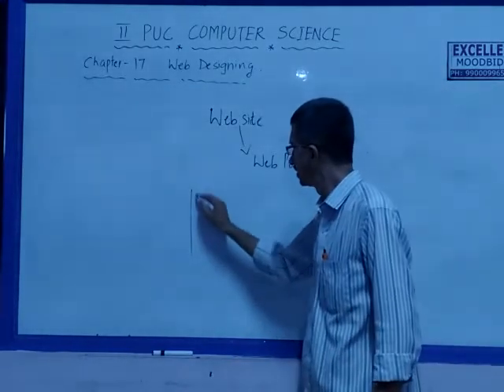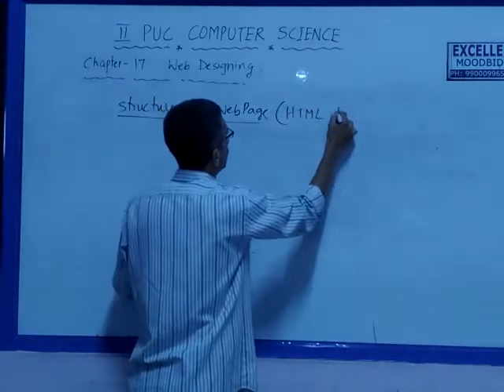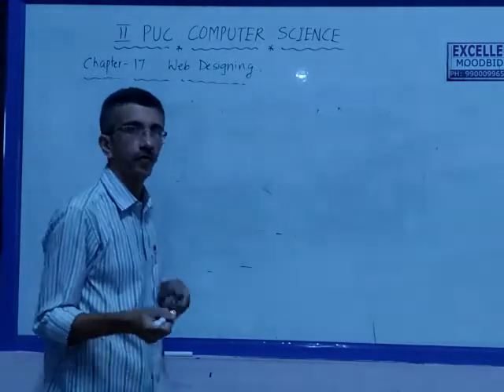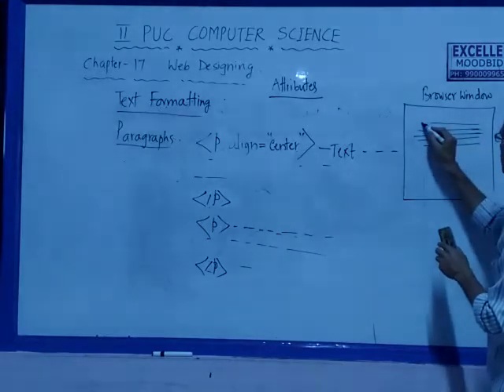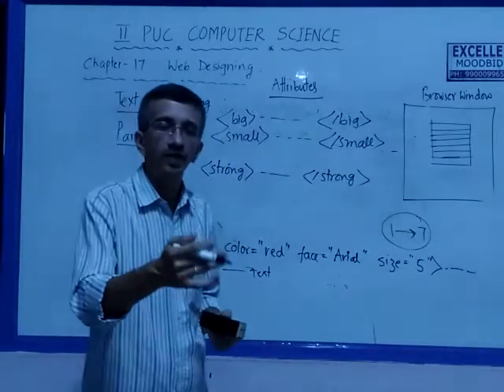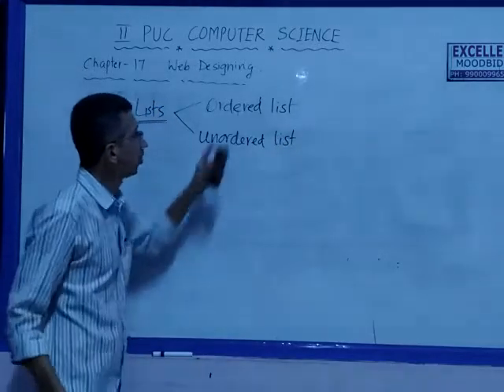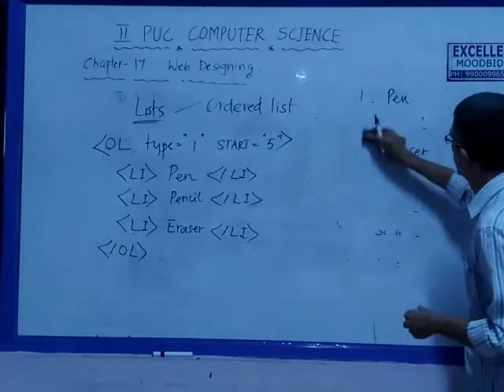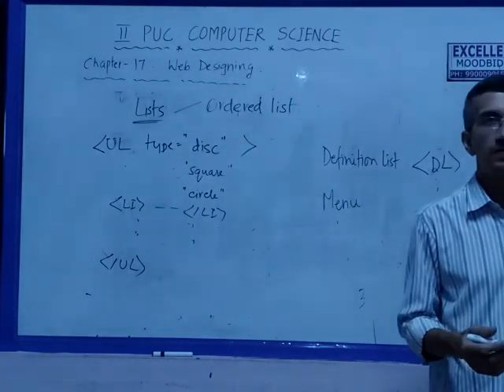II PUC Computer Science Chapter 17 Web Designing Part 1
Purushothama Tulupule
Excellent P U College Moodbidri D.K.